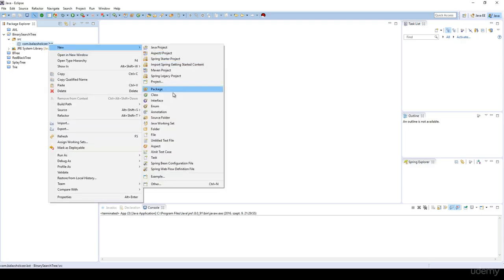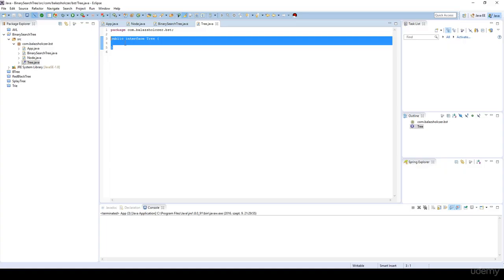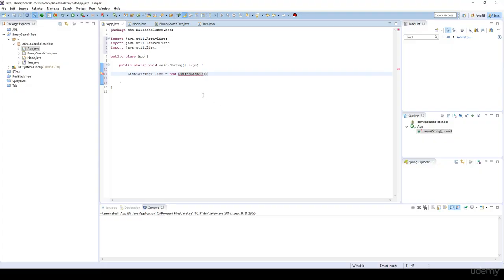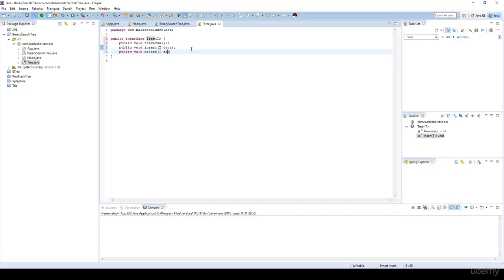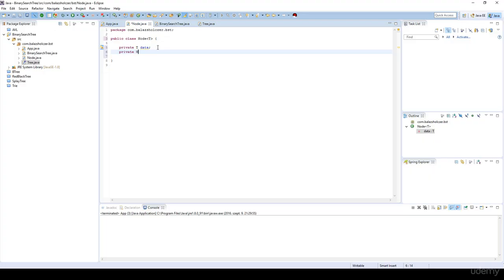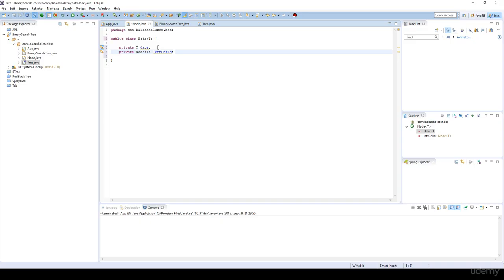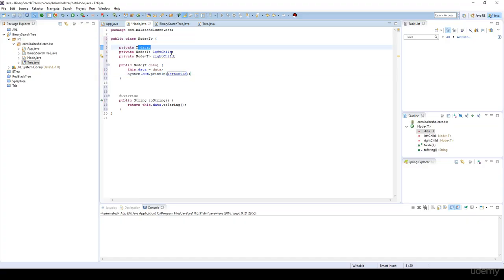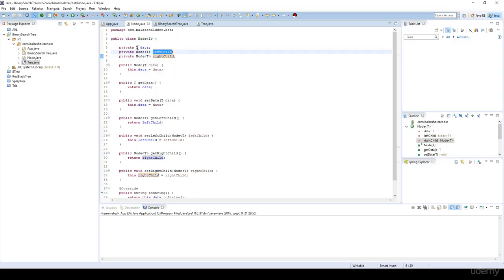Binary search trees implementation I Node Tree